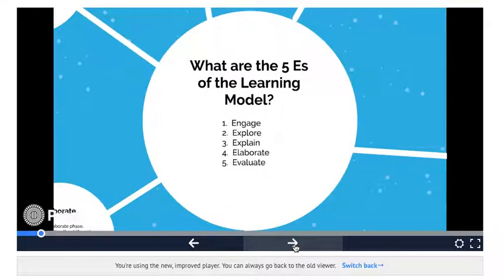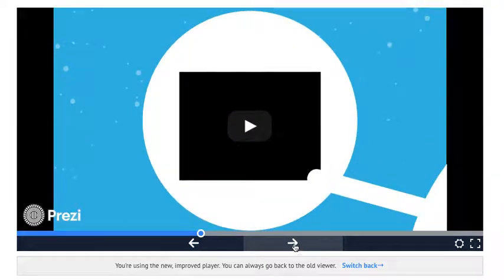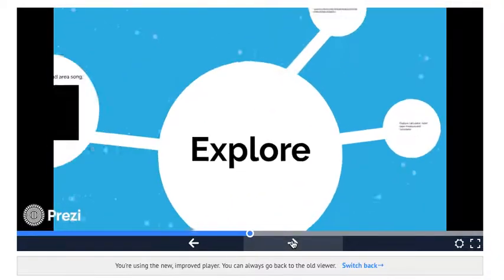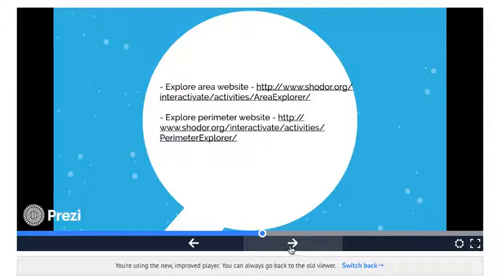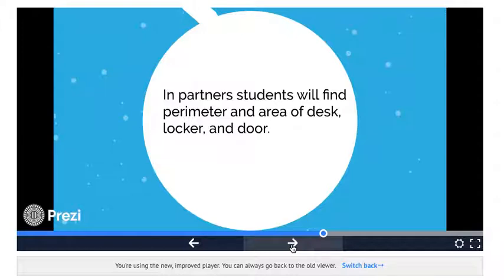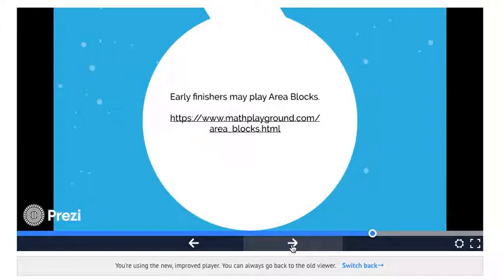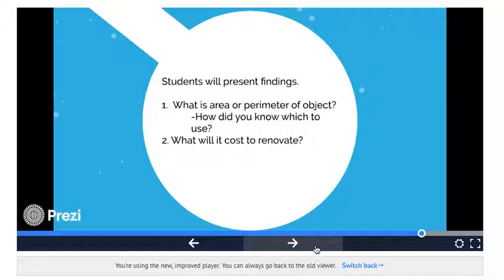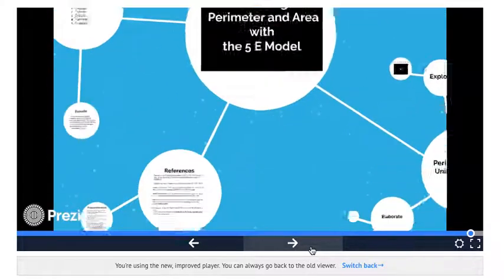Teaching Perimeter and Area through 5 E Model